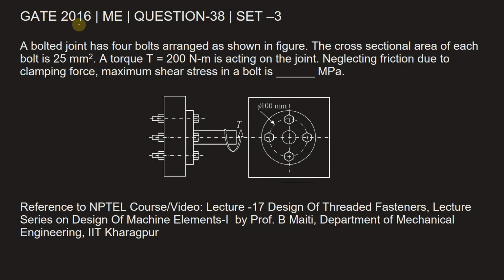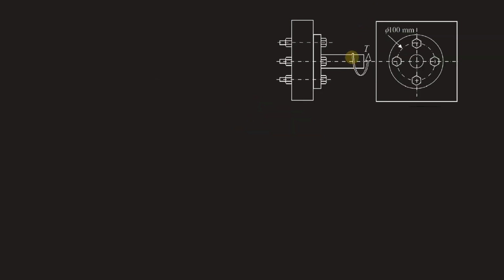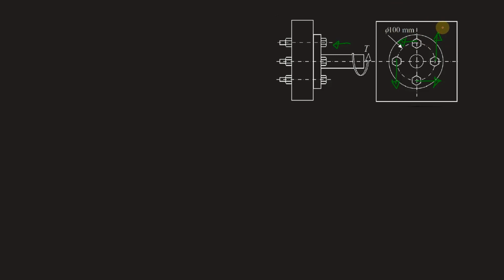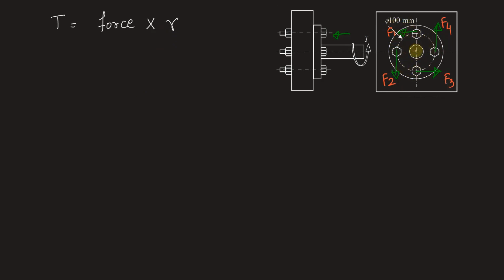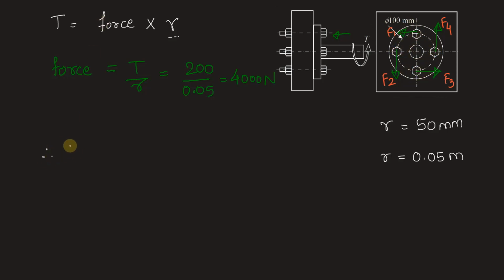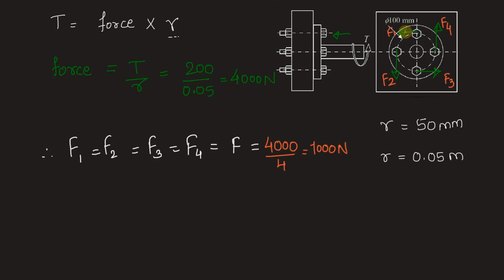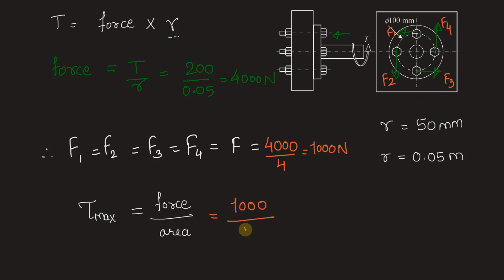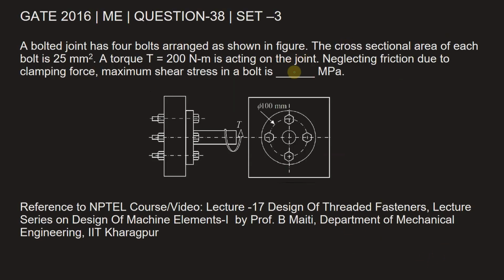Q38 ME 2016 S3